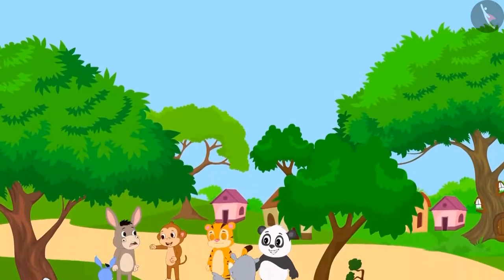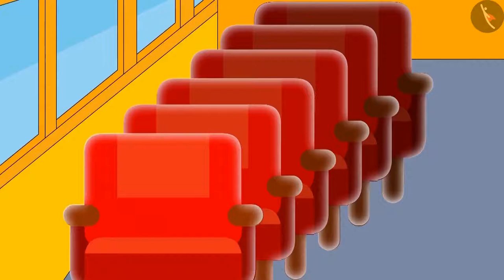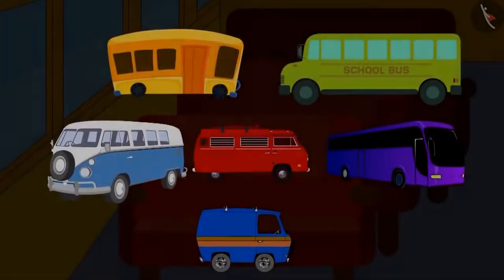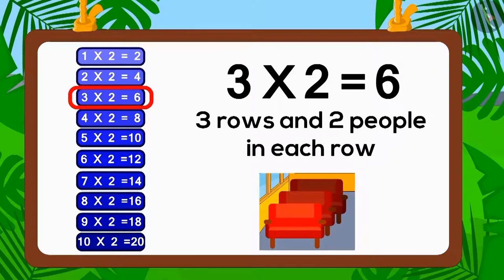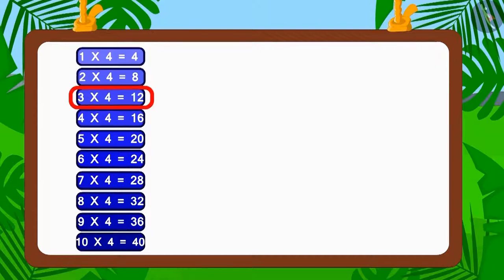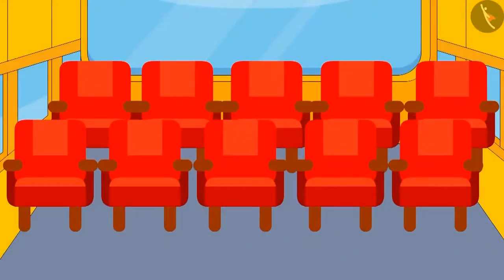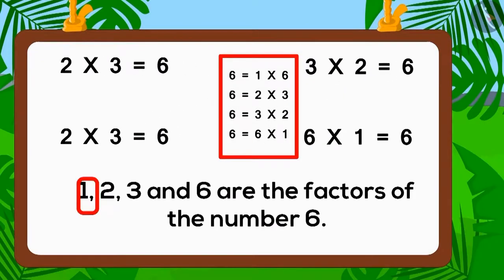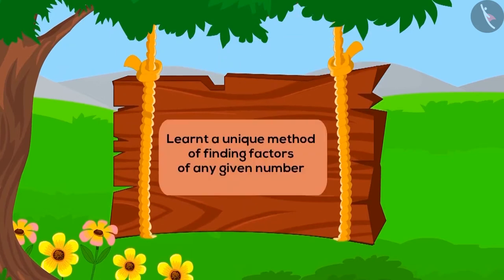Class 3 Maths Chapter 9 "How many times" (Part 8) cbse ncert